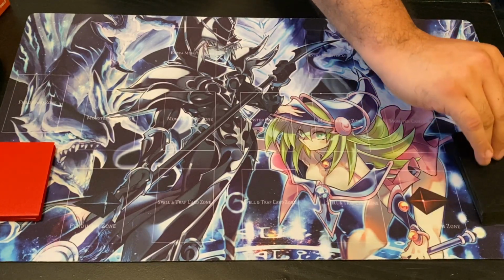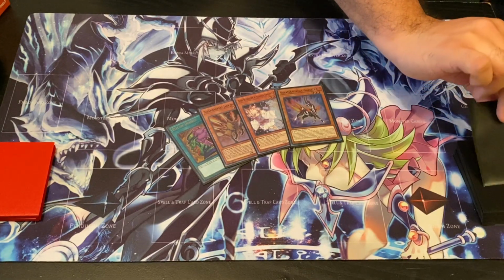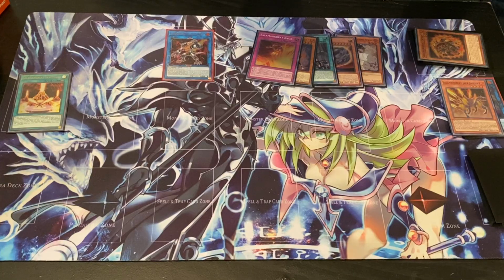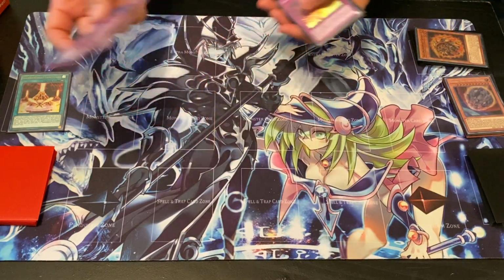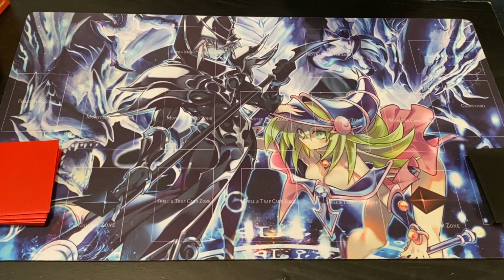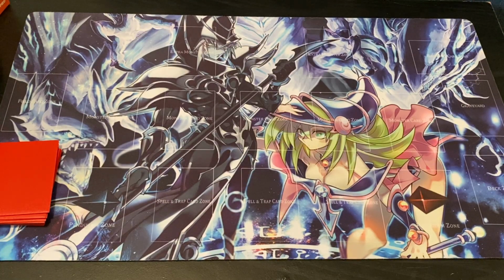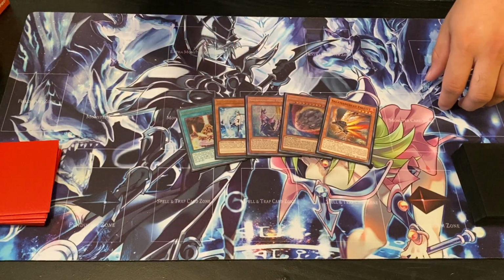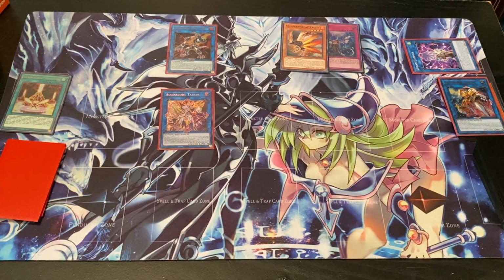How to play? Salamangreats August 2020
Hey everyone, so here's another combo video on my main deck of the format. So as you all know I decided to take a different direction on my Salamangreat deck which has some excellent match-ups against the current meta. As per usual I did two test hands, one to set up a control style board and the second which utilizes an OTK strategy. I hope you all enjoy!